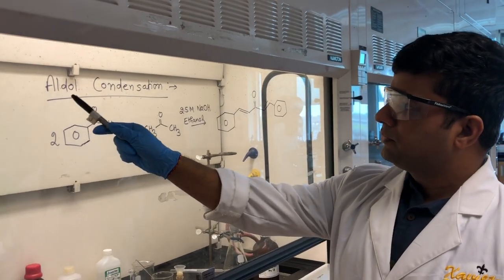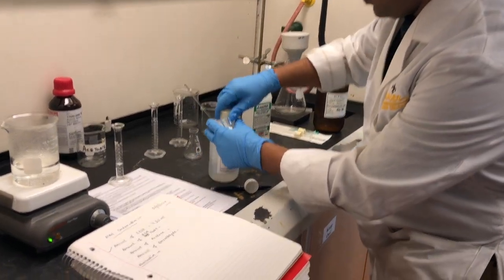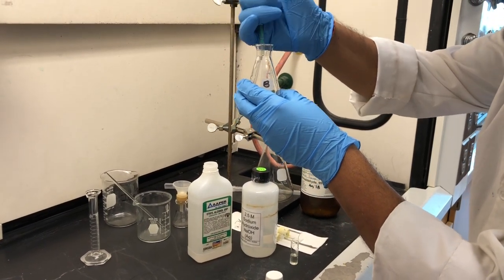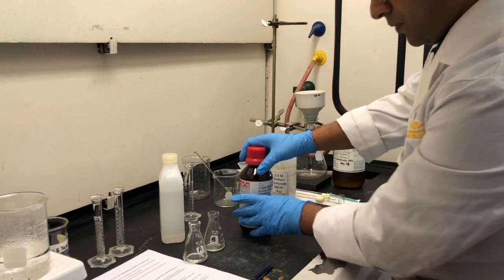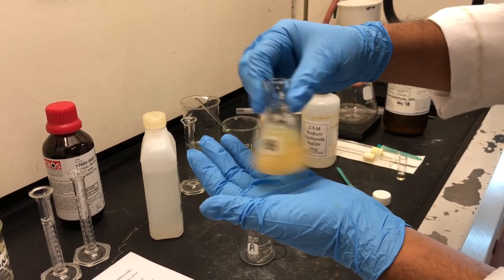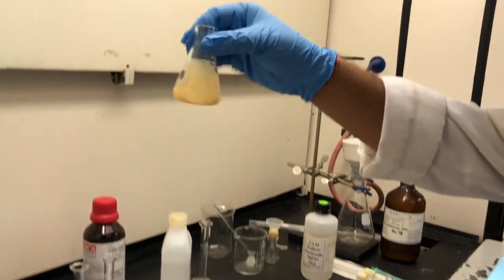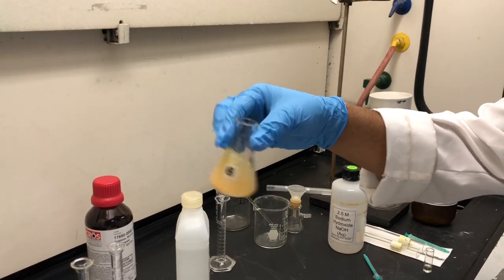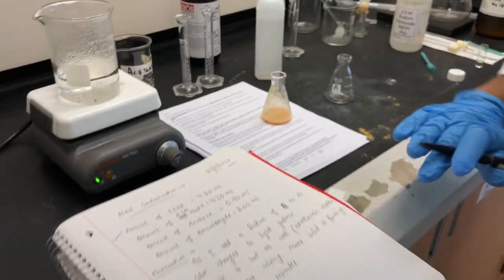Aldol Pt 1of 3 CHEM2240L XULA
Aldol_Pt1-CHEM2240L-XULA
This is the 3-part series video of Aldol laboratory experiment for CHEM2240L course at Xavier University of Louisiana (Created March 2020 by Dr. Navneet Goyal)